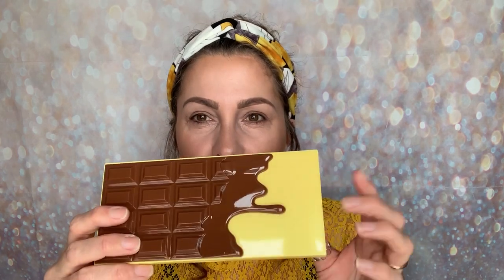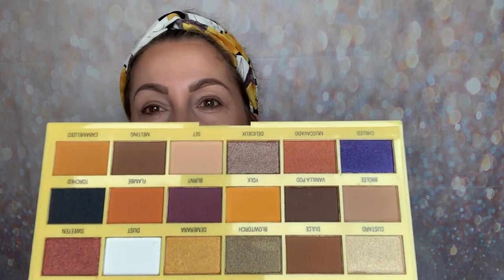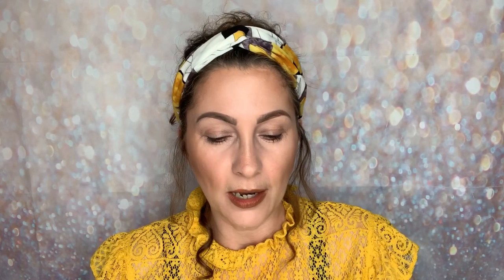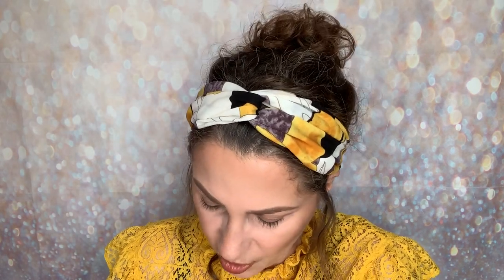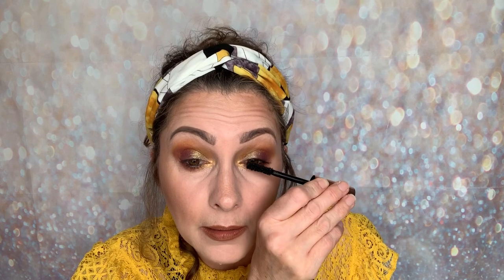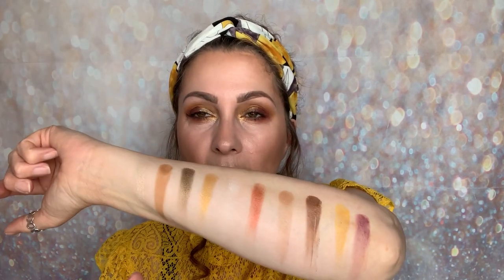Testing I Heart Revolution Creme Brulee Chocolate Palette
Palette Mentioned:
* Creme Brulee

Base:
* Revolution Pro Powder Foundation P4
* Revolution Reloaded Bronzer Holiday Romance
* Revolution x Roxxsaurus Highlight & Bronzer Palette

Eyes:
* Revolution Pro Eye Elements Central
* Revolution Smoky Waterproof Eyeliner Black

Brows:
* Revolution Pro Microblading Brow Pencil Dark Brown
* Obession Brow Pomade Dark Brown

Lips:
* Revolution Matte Lip Muse

                             Samantha x